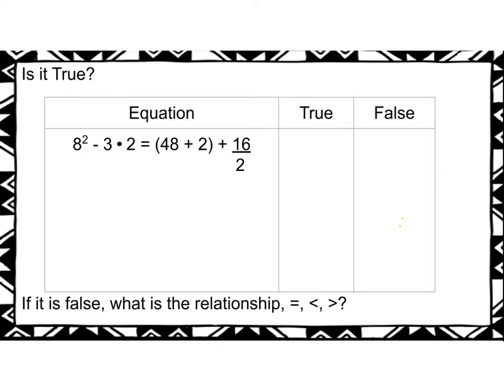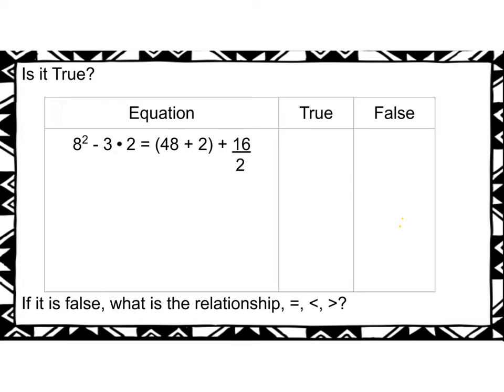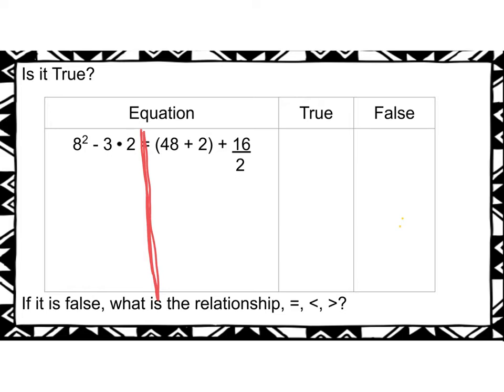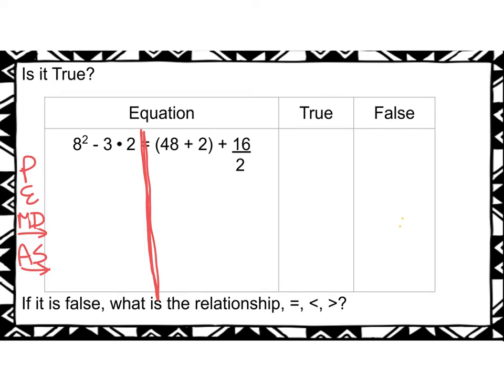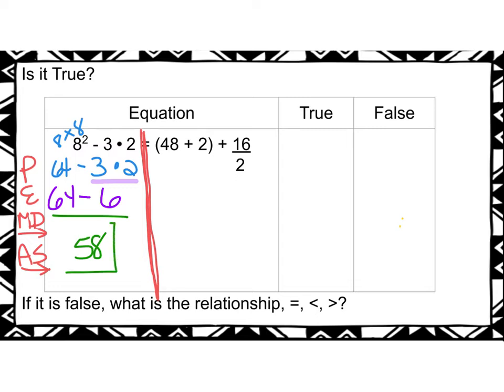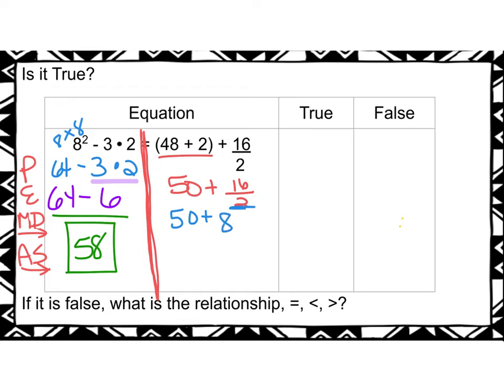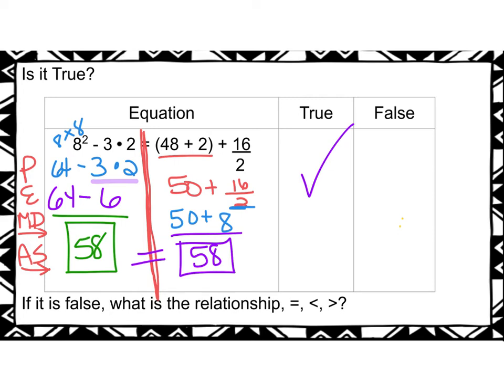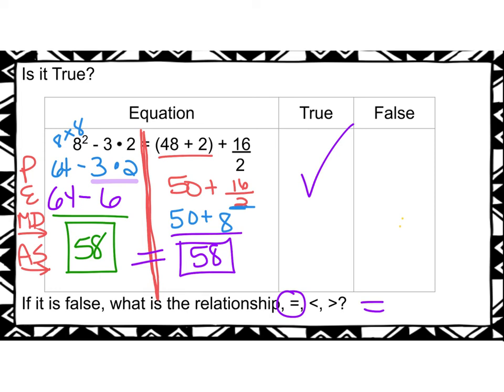Equations-Is It True